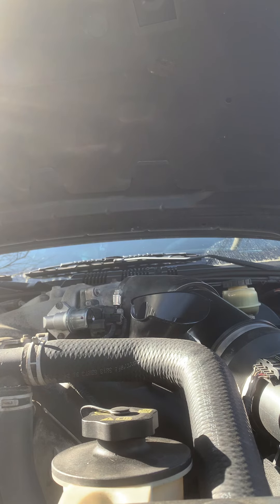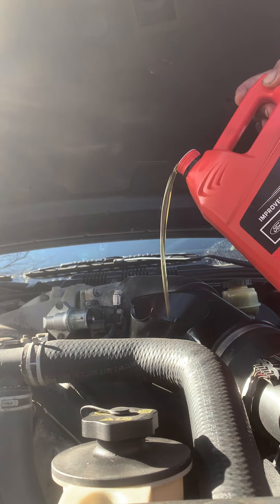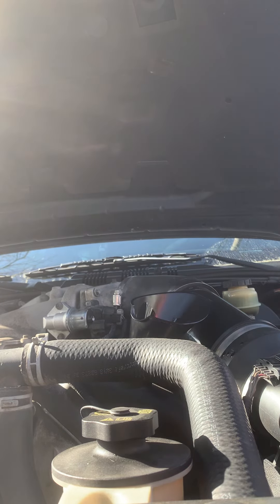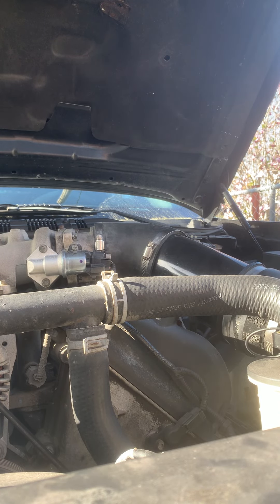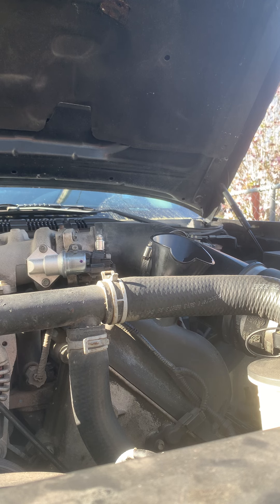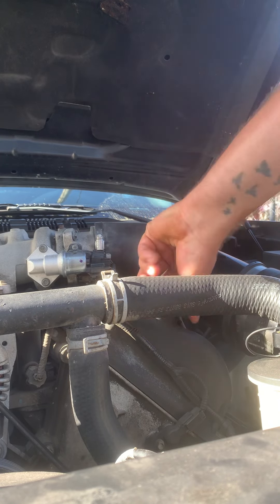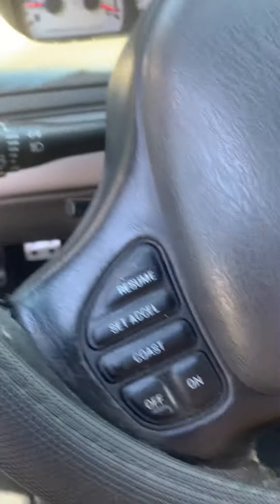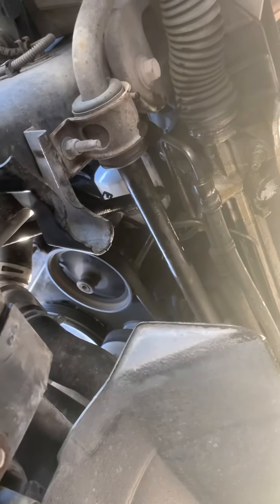2003 Mercury Marauder Oil Change Last part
Hello youtubers!!! I hope you liked most of my oil change videos so far. Had some issues in the middle but thank god my phone still works.